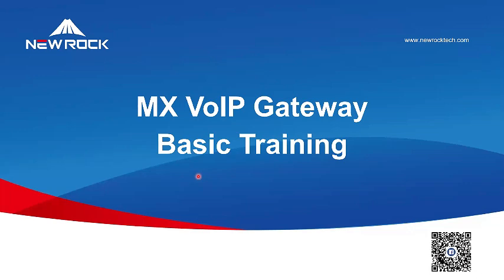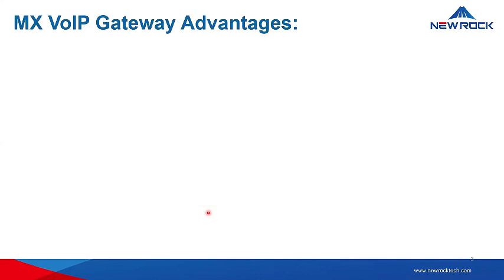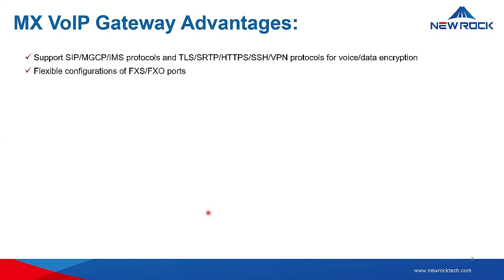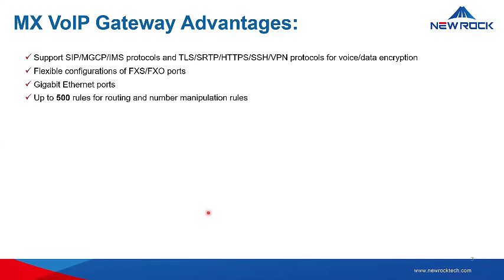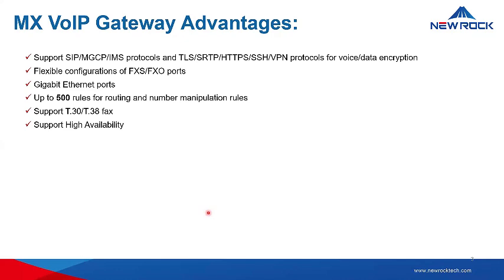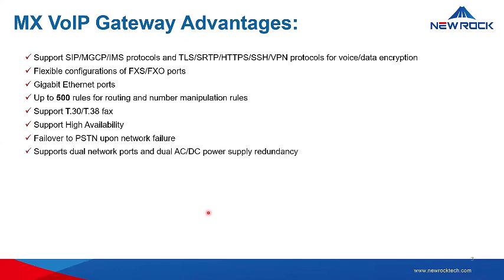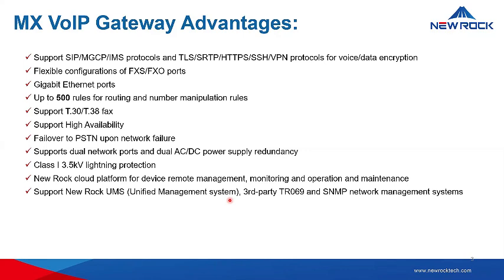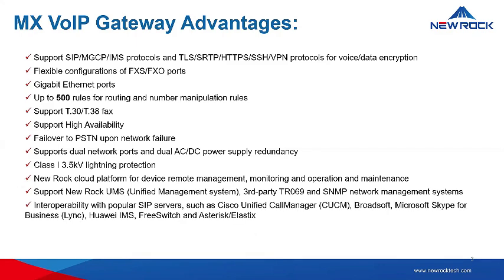MX Gateway Basic Training-20240813-Equipment Overview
Welcome to today’s basic training session on the MX Gateway, In this session, we’ll guide you through the essential aspects of the MX Gateway, covering everything from equipment overview to basic configuration
Part I-Equipment Overview

New Rock Technologies, Inc. is a leading provider of Voice over IP products in China, offering a wide range of VoIP products including all-in-one IP-PBX, Analog VoIP Gateway Digital Trunk Gateway, 4G Gateway, SBC, UCassS solutions, and related value-all software for office telephony and unified communication.

We work with ITSP, MSP, system integrators, distributors, resellers, independent software vendors, as well as OEM partners.